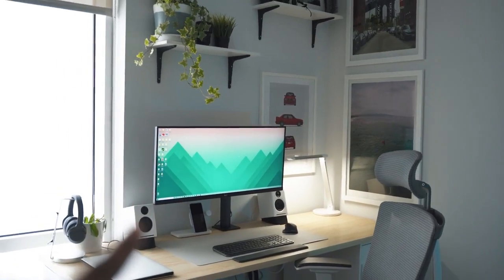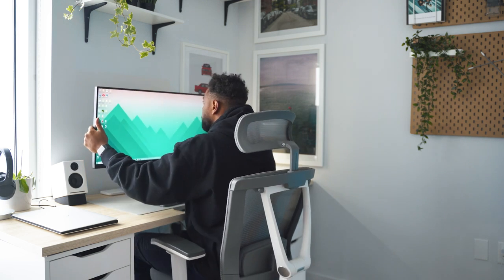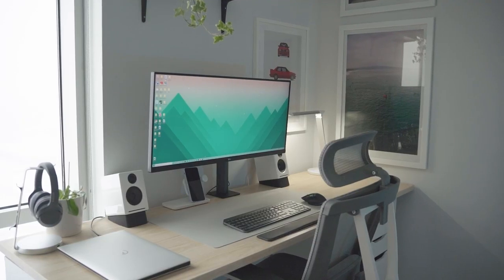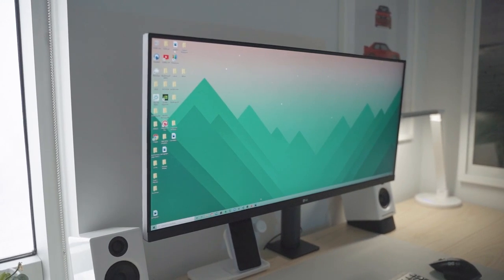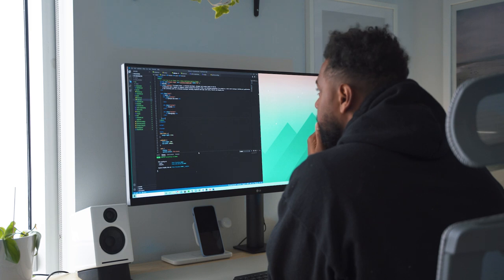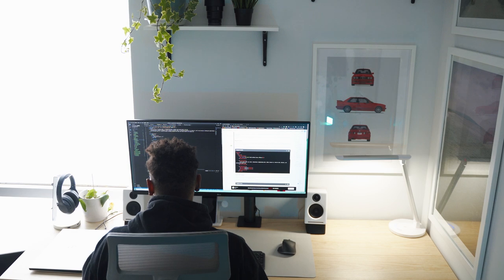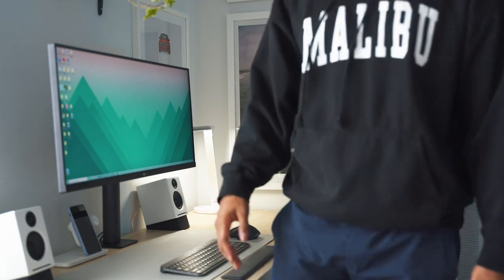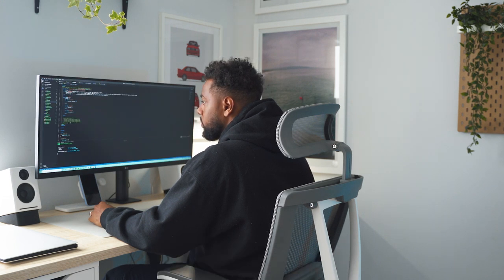Best Monitor for Programming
The LG 34WN780-B is a 34-inch curved ultrawide monitor with a QHD (3440 x 1440) resolution, offering a large workspace and excellent image quality. It's a great choice for professionals who need a high-resolution and color-accurate screen for work, but it's also suitable for casual gaming with AMD FreeSync technology for smooth, tear-free images.  Users consider it to be an ergonomic monitor thanks to its adjustable stand.  Prices typically range from $450 to $470.